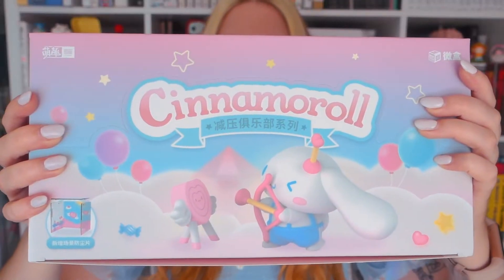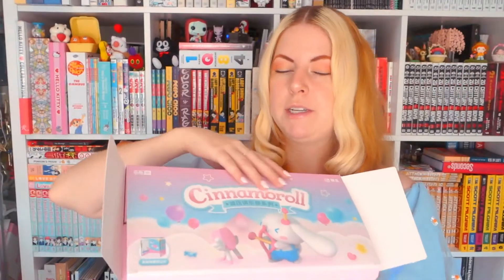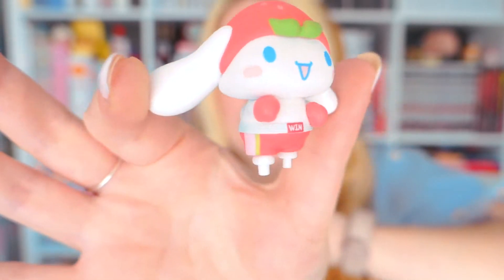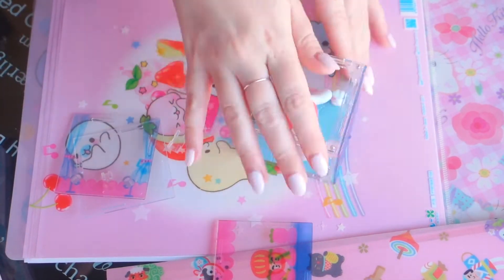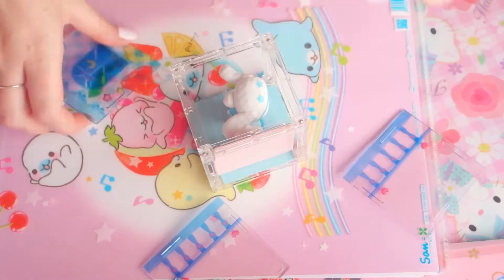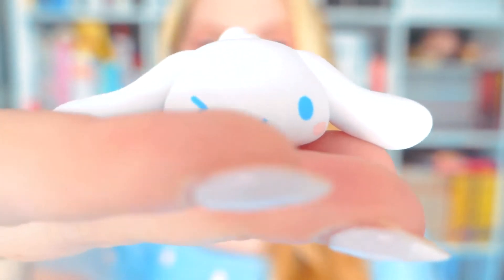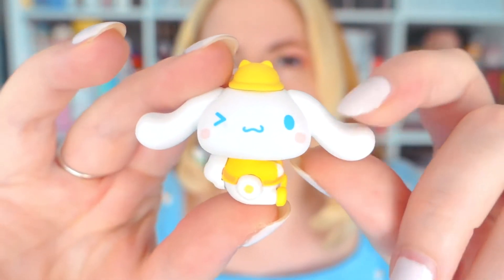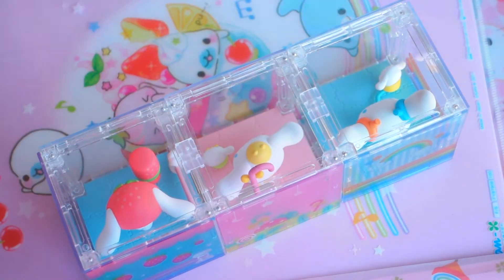FULL BOX MOETCH CINNAMOROLL UNBOXING!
A FULL box of adorable Cinnamoroll blind boxes? HECK YA, we are gonna unbox the full box from Moetch in this video!

✨ Links✨
Video is not sponsored thoughts are my own, the box was gifted from Moetch

Product series in video: Cinnamoroll Decompress Club Series

💖Wanna show me some love? 💖